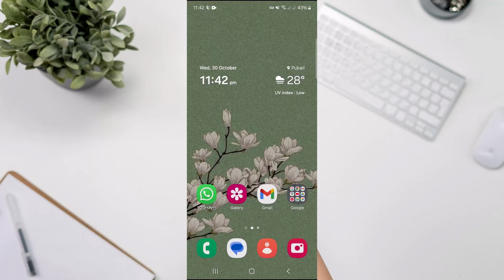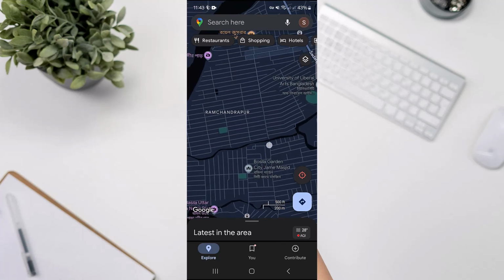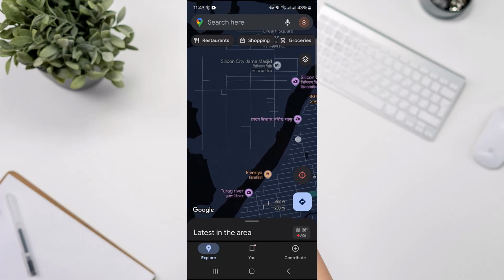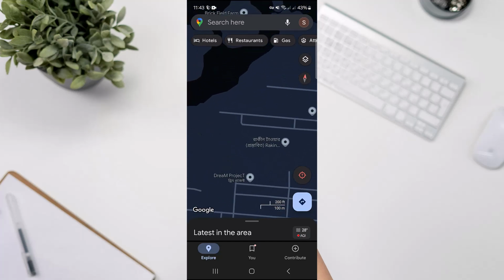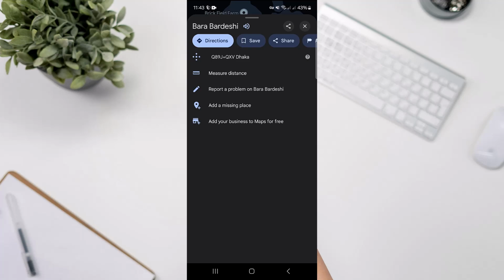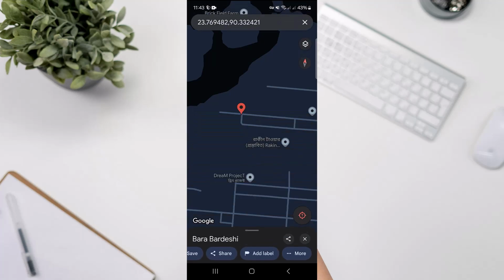How to Drop a PIN in Google Maps | Mark Any Location in One Quick Method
Do you want to know How to Drop a PIN in Google Maps | Mark Any Location in One Quick Method ? Then this is the video for you!

This is a step-by-step tutorial on how to drop a pin on google maps  full guide on this.